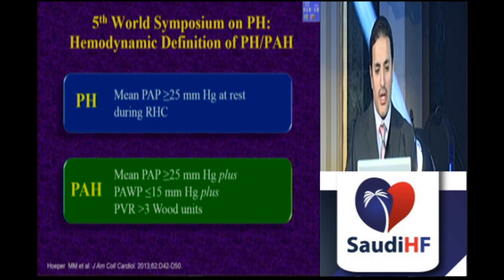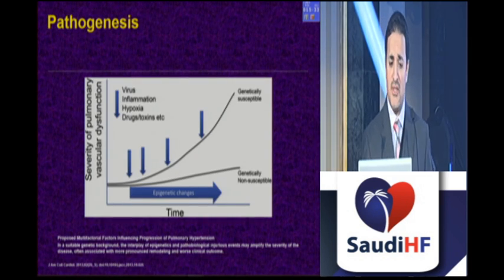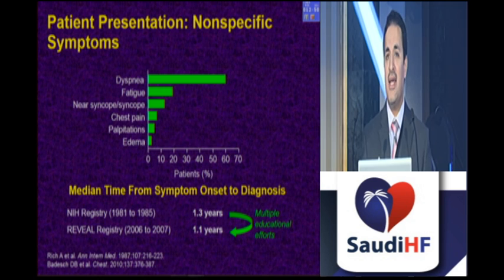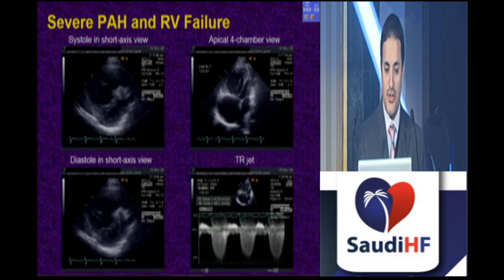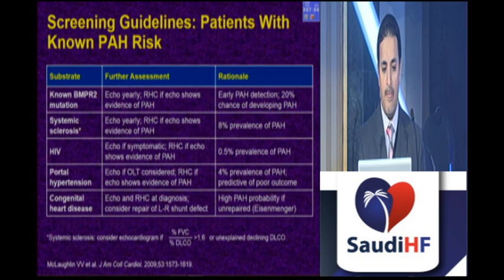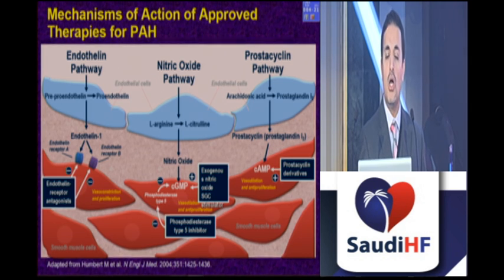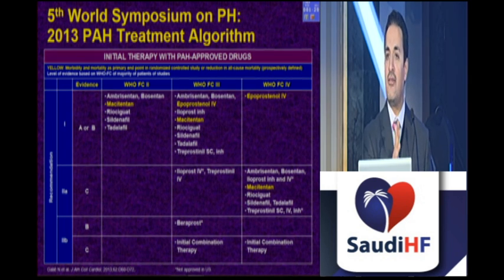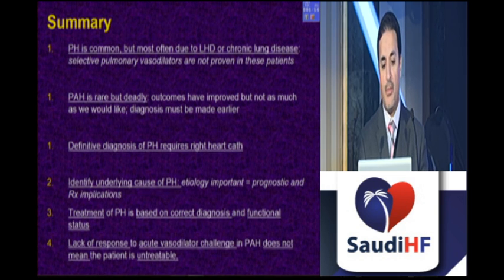Dr Feras Update on PHT - SHFG 2014